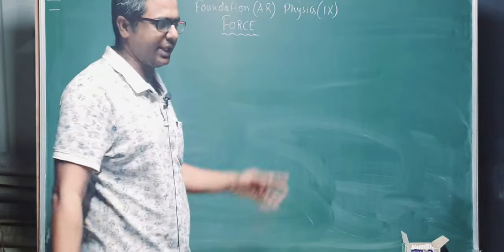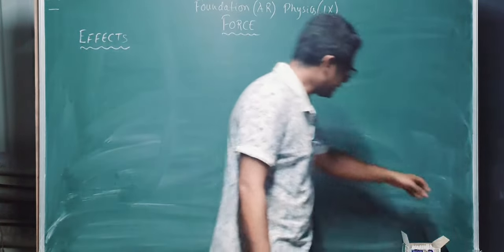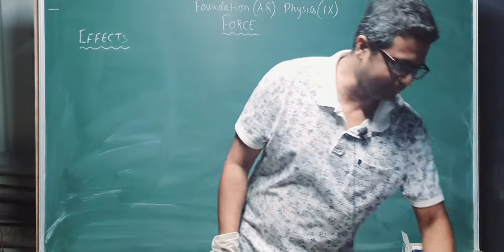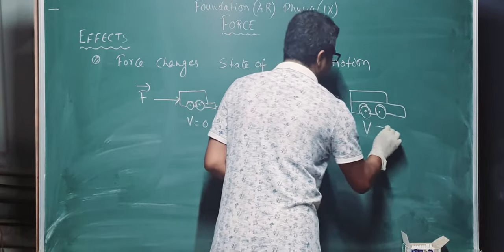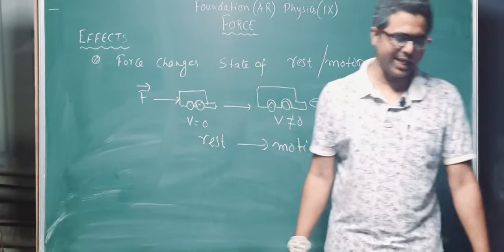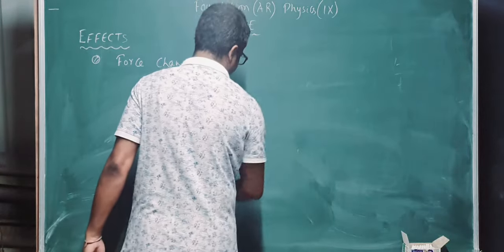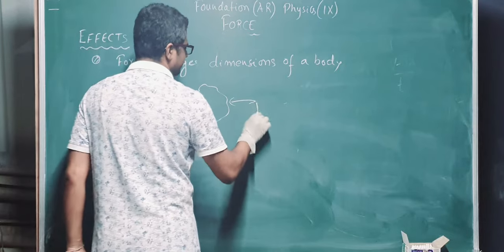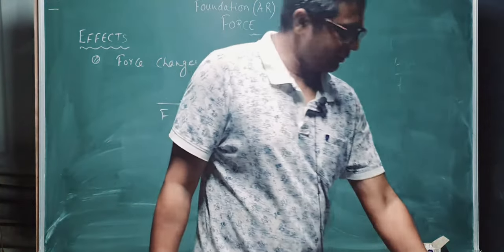IX Foundation IIT : Forces part 1